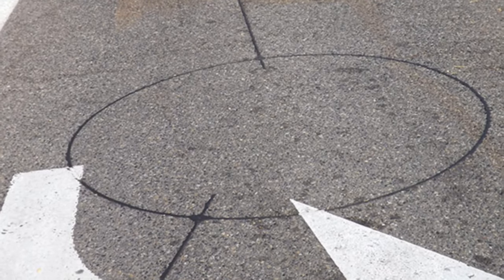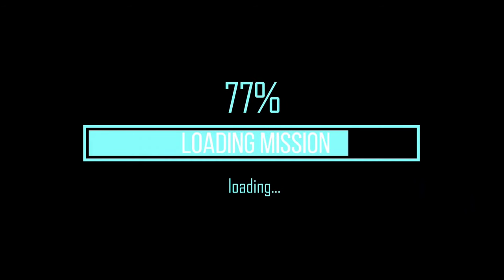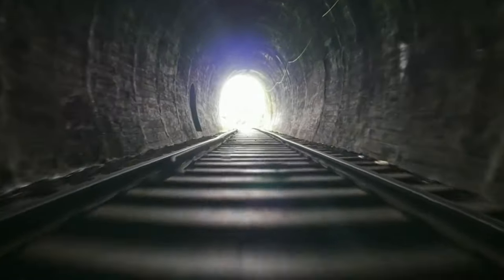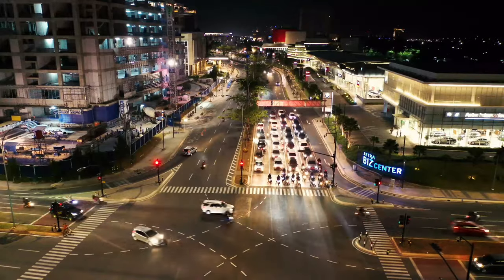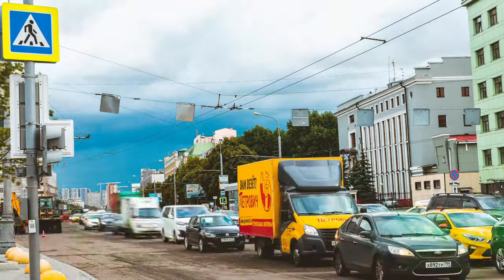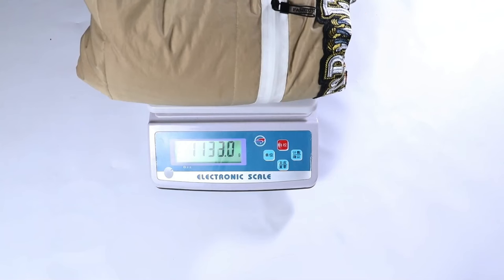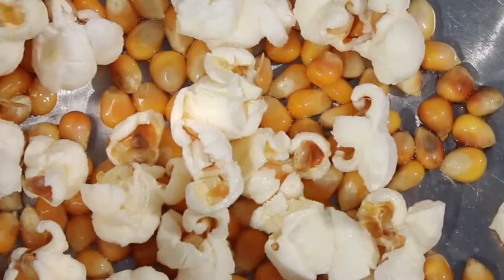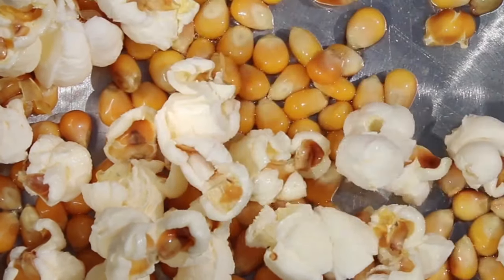The Secrets of Traffic Lights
Traffic lights are a common sight on many roads all over the world, and if you understand how they work, you will be able to get around traffic jams more easily. In this video, I'm going to teach you the basics of traffic lights so you can get started on your road to becoming a traffic ninja!
What are those weird circles on the ground before a light? Turns out is a traffic light sensor! Join me as I learn about why they carve out these circles, and learn how stop lights know when you park at them.